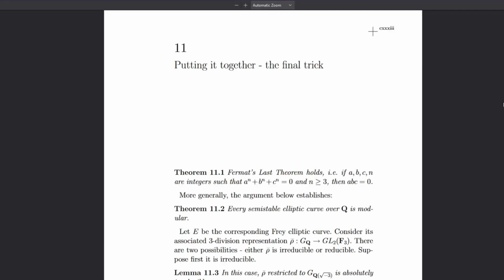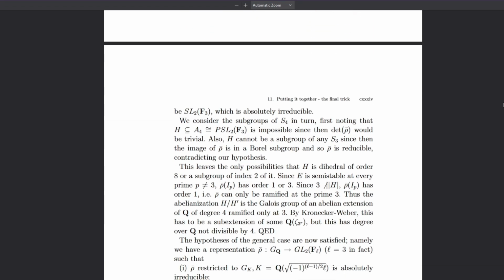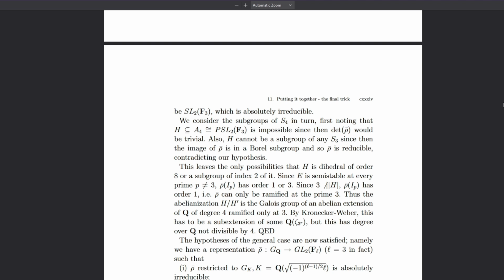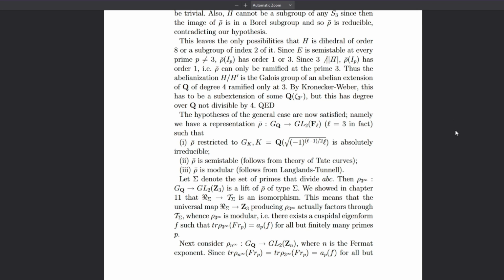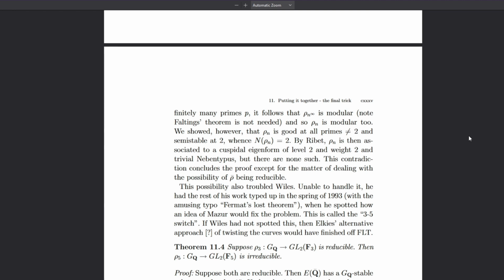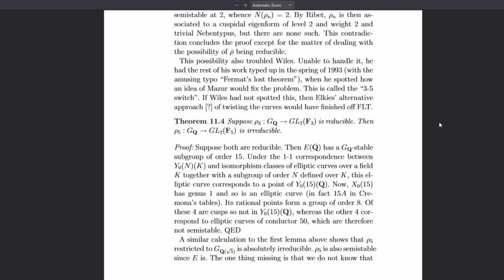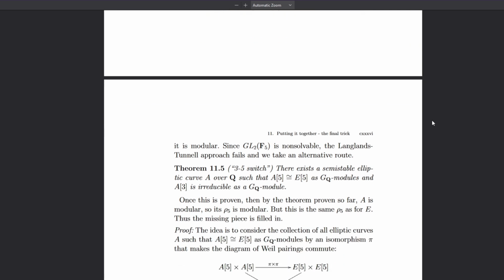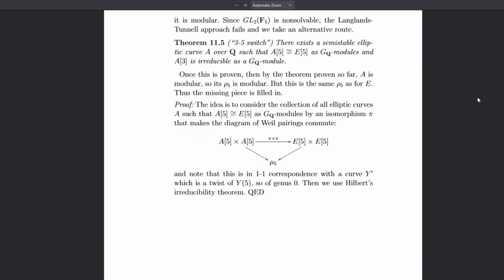Eight minutes and twenty-five seconds of math jargon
I was watching a video called "how english sounds to someone who doesn't speak English", which received a comment that stated "It sounds like listening to someone speaking about something you have now knowledge of". This is what inspired this video. Its not the cleanest reading, and its from Wiles' proof of Fermats last theorem.